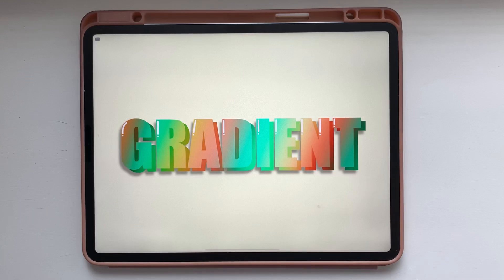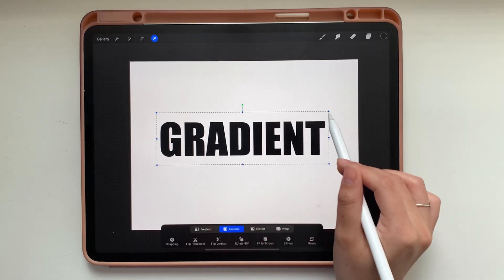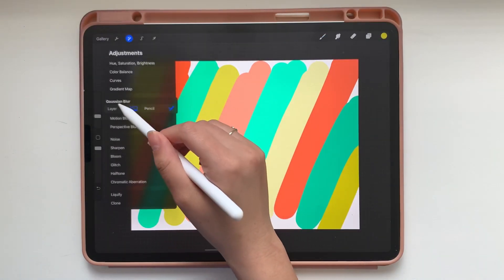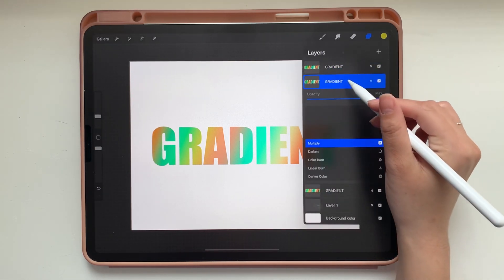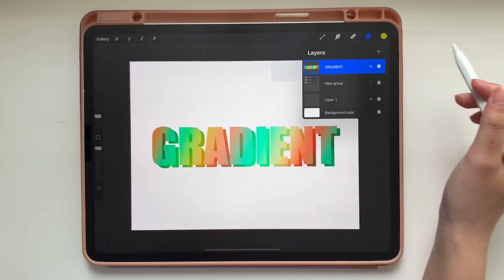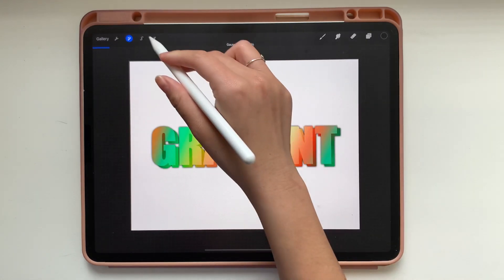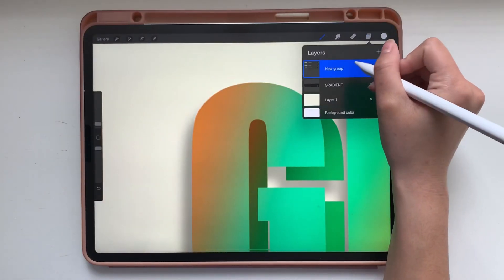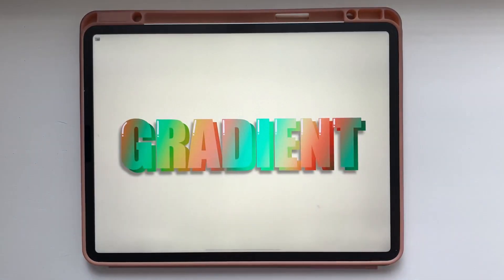Procreate Tutorial: Gradient Type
A fun short video on how I make my gradient type in Procreate! This tutorial is perfect for beginners and lends itself to lots of different variations!

FIND ME ON:

Etsy (this is where you can purchase my SADIE brush that I used for the highlights!)

Want to learn more about all things PROCREATE? Check out tons of courses from a wide range of amazing professionals on Domestika